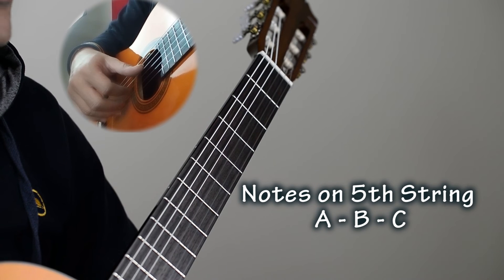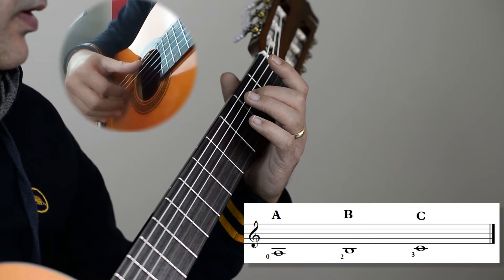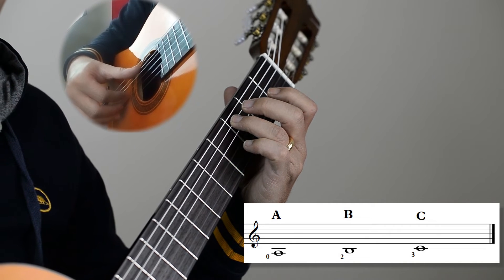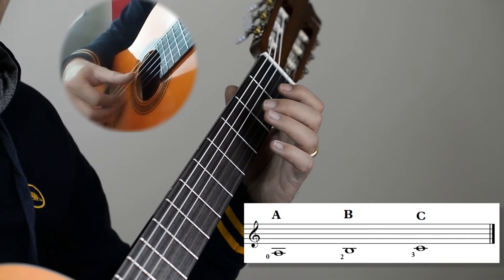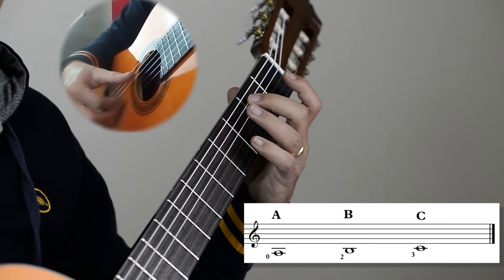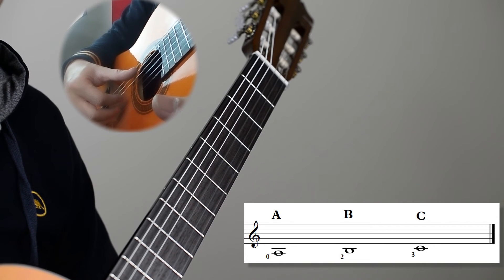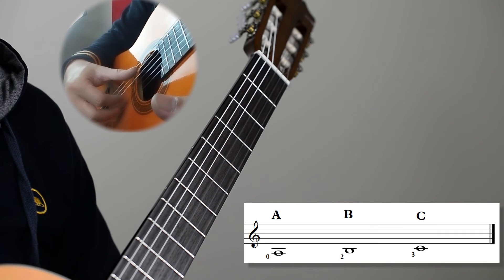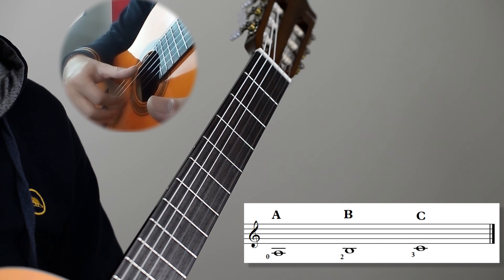2. Notes on the Fifth String - Classical Guitar Essentials Part 2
Join the best-selling Classical Guitar course on Udemy.

A complete method designed to teach you Classical Guitar step by step from scratch to become a confident player.
Everything you need to become a pro player in 7 courses from beginner to advance.
More than 20 hours of video content explaining in an easy way all the essentials you need to start playing Classical Guitar.

Get the courses now and learn finally how to play classical guitar.